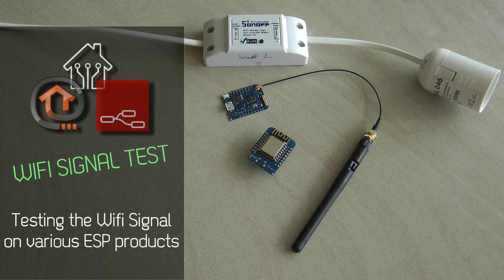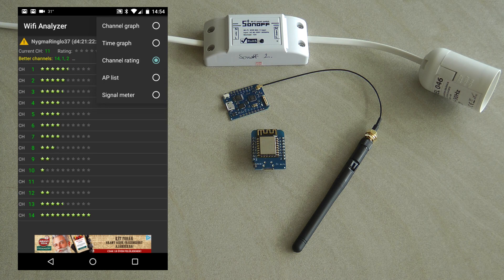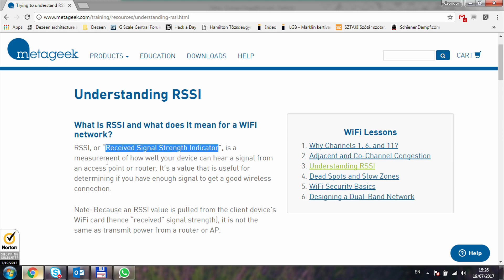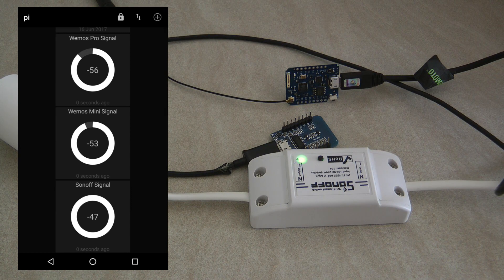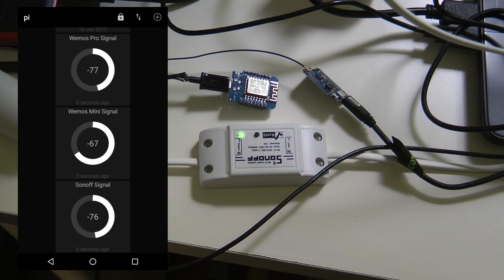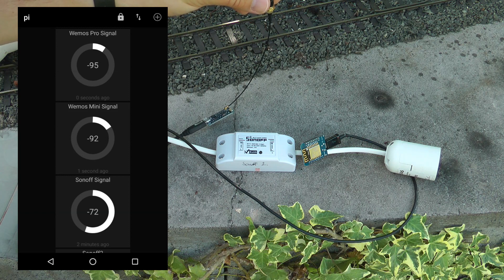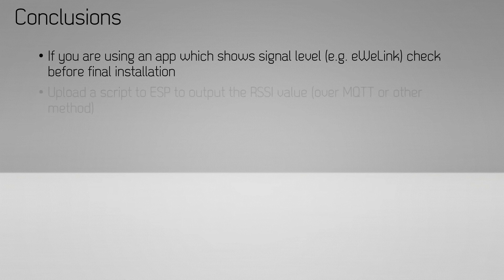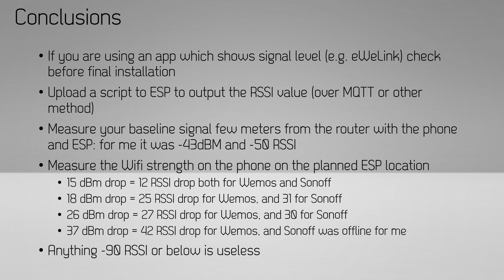ESP8266 Wifi signal test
PLEASE ignore any comment of the Wemos D1 Pro signal strength. I did not know that I should have re-soldered a jumper so the ESP uses the external antenna. This is why it is performing the same as the D1 mini.

This is my attempt to understand the limitations of various ESP8266 boards when it comes to wifi reception.